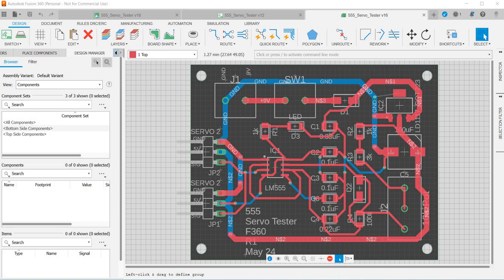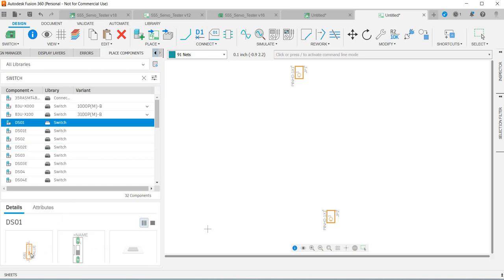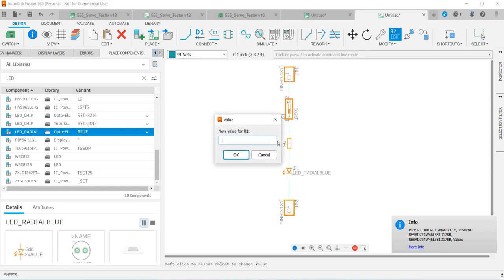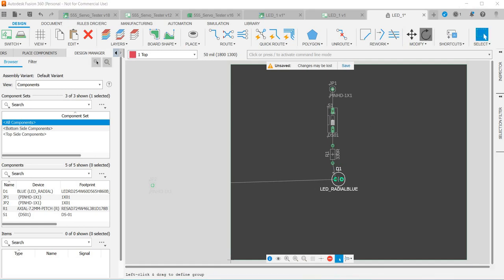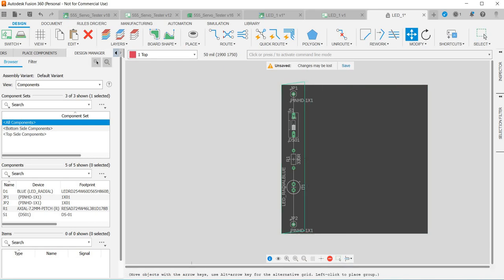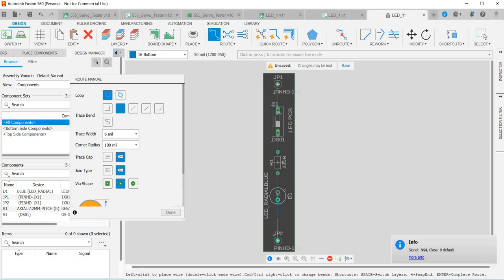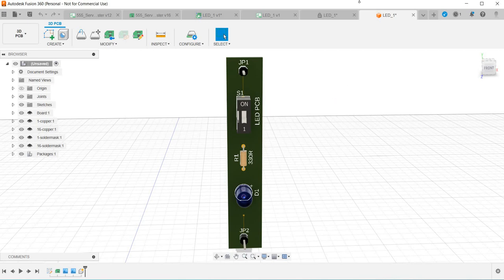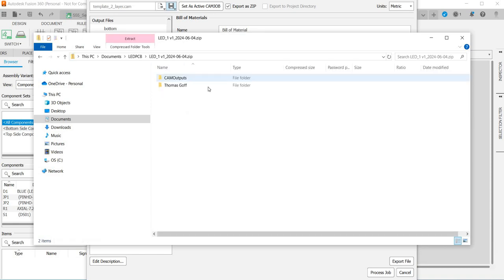Fusion 360 - PCB Design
This video explains how to design a very simple PCB with Fusion 360 Electronics Design Software. It's part of a bigger project in which I have designed a Servo Tester PCB.

Here's a link to the Instructable showing how it was made.